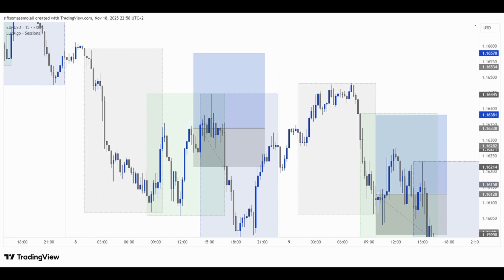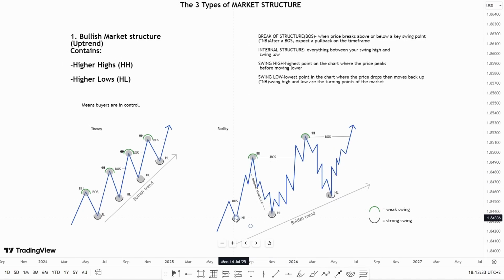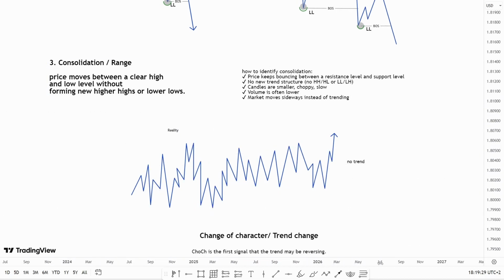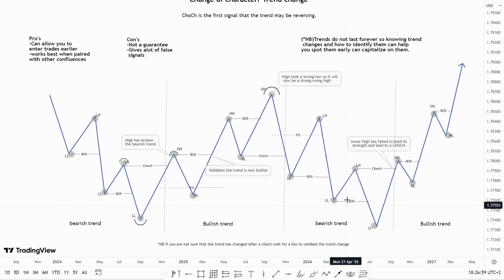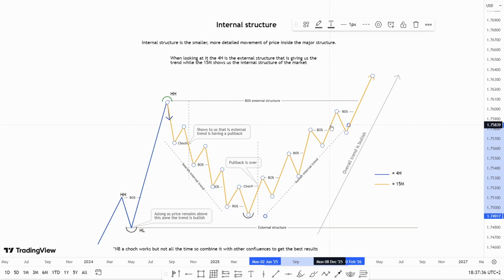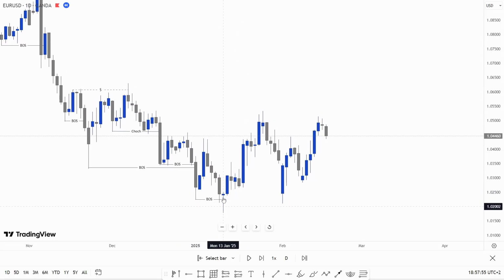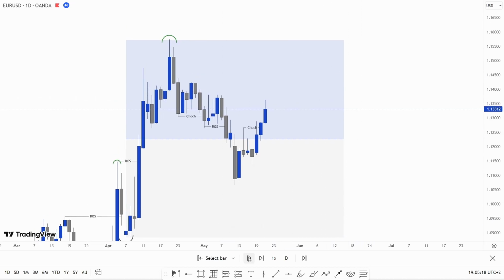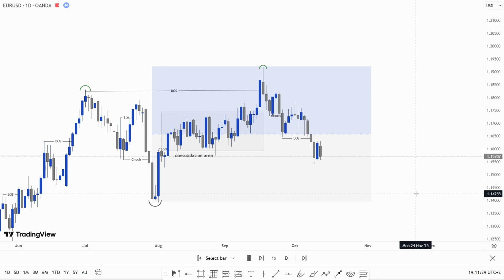Master Market Structure: The ONLY Trading Foundation You Need.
Struggling to understand why price reverses against you? Feeling like other traders see something you don't? In this video, I'm revealing the #1 foundational skill that separates profitable traders from the rest: **Market Structure**.

We'll break down everything you need to go from confused to confident. This isn't about a secret indicator; it's about learning to read the market's roadmap.

What is Market Structure? (The Simple Explanation)
Bullish vs. Bearish Markets (Uptrend vs. Downtrend)
The Secret Weapon: Consolidation Zones
Internal vs. External Structure (Your True Edge)
Conservative vs. Aggressive Market Mapping
How to Plan Your Trades Like a Pro
Real Chart Example & Recap

By the end of this guide, you will understand how to identify the true trend, spot high-probability entry zones, and finally know *when* to enter a trade. This applies to EVERY strategy—whether you trade ICT, Smart Money Concepts (SMC), Price Action, Supply and Demand, or use EMAs for support and resistance.

Understanding market structure will help you increase your win rate, improve your risk-to-reward, and drastically cut down on losing trades.

**Ready to transform your trading?**
👍 **SMASH THAT LIKE BUTTON** if you found this helpful!